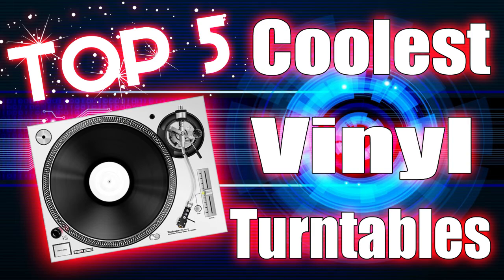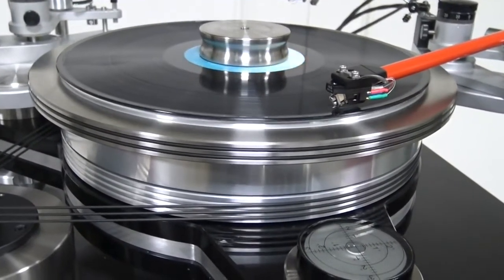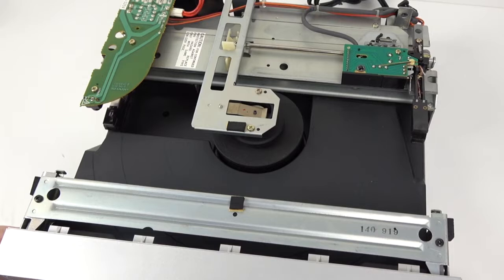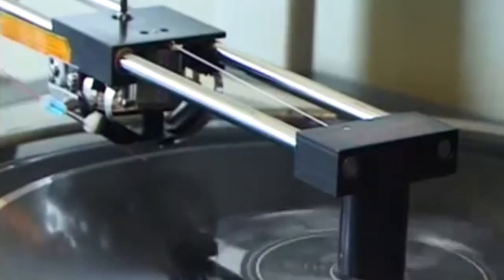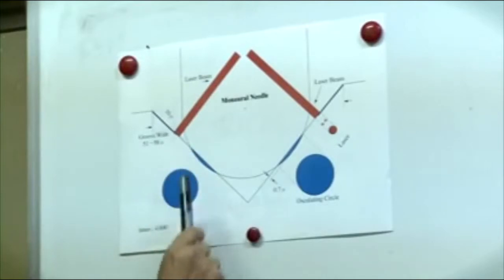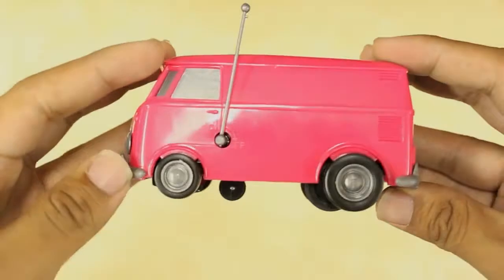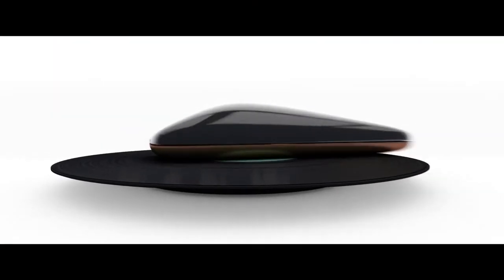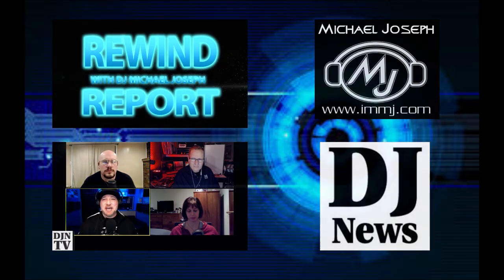Top 5 Coolest Vinyl Turntables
I'm DJ Michael Joseph and here is my list for top 5 coolest vinyl turntables

5 - VPI Avenger
4 - Sharp RP-117
3 - Optical Fiber Turntable
2 - The Laser Turntable by ELP
1 - The Soundwagon
1 - The Love